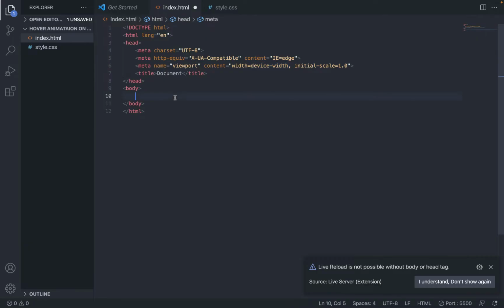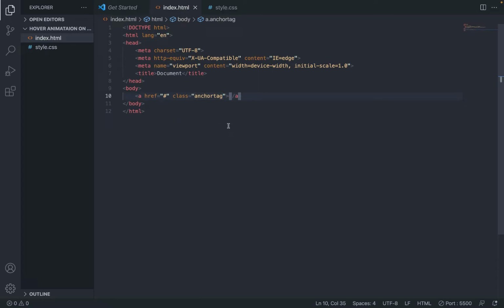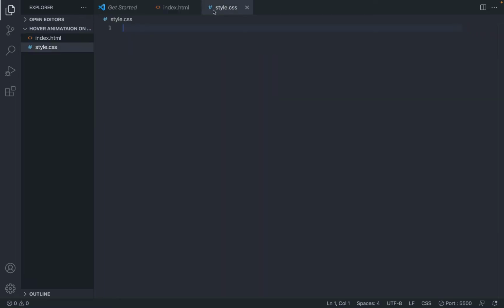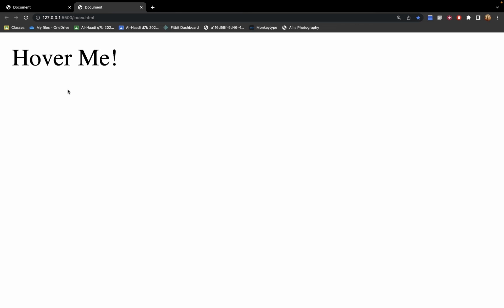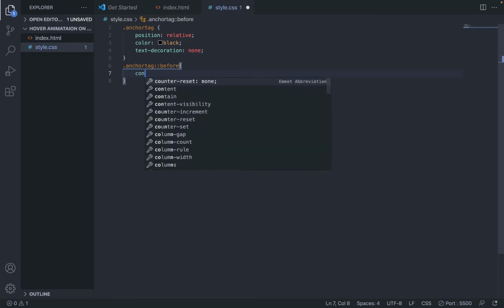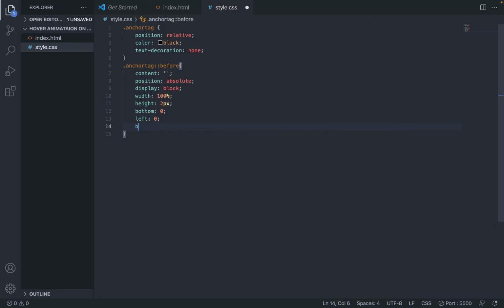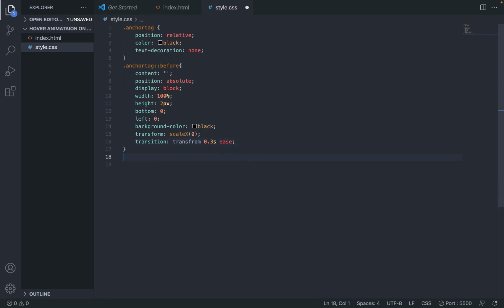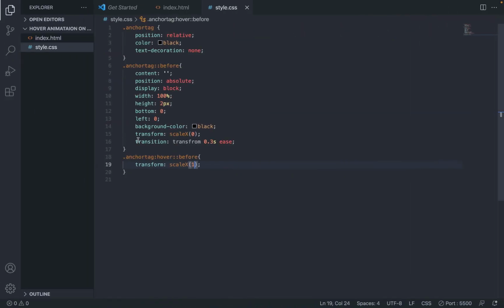Underline Text Hover Effect | HTML and CSS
In this video I am going to be showing you how to create a text hover effect using only HTML and CSS.